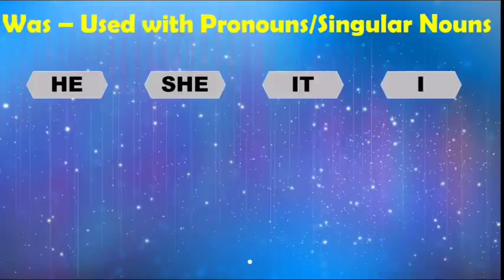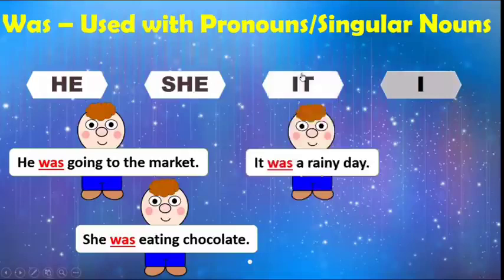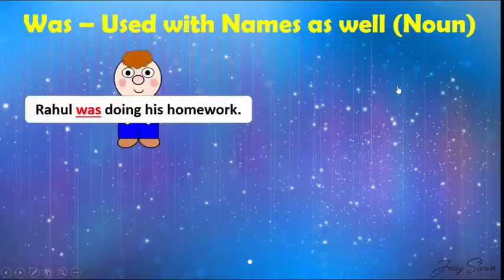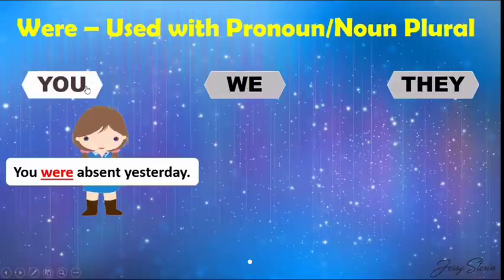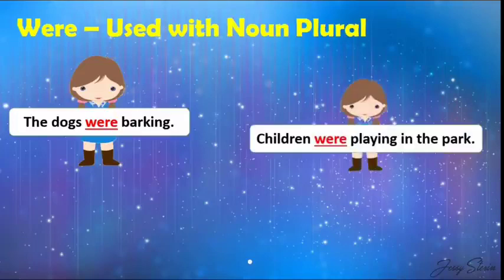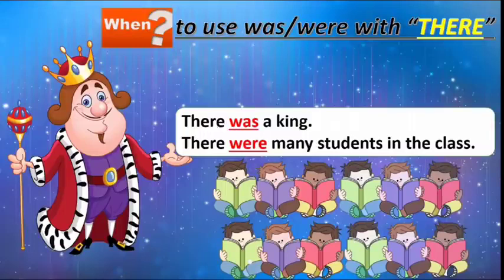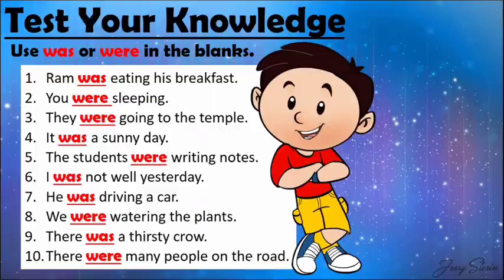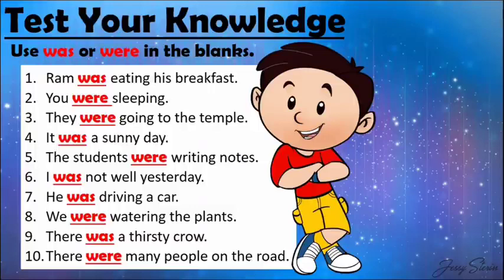uses of was/were || detailed topic for class 1/2/3 in easiest manner || with practice